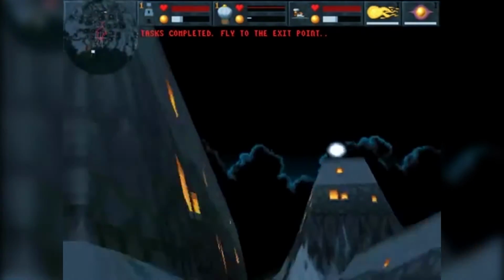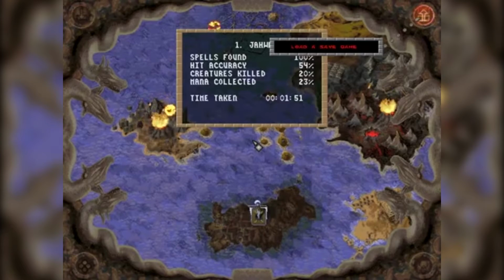Top 10 MS-DOS Network Multiplayer Games - R.F.R.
Top 10. Best multiplayer MS-DOS games to play with a network connection. DOSBox network emulation possible.